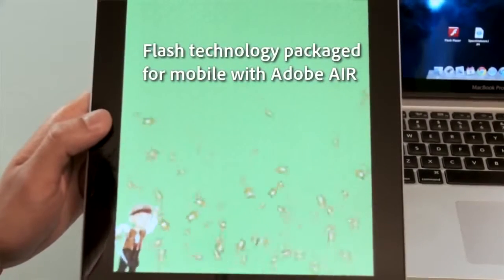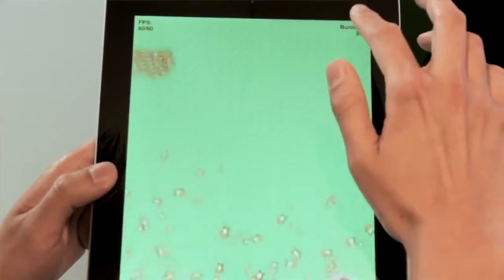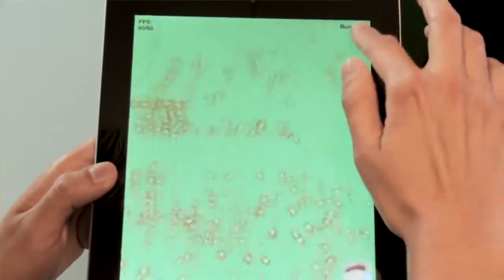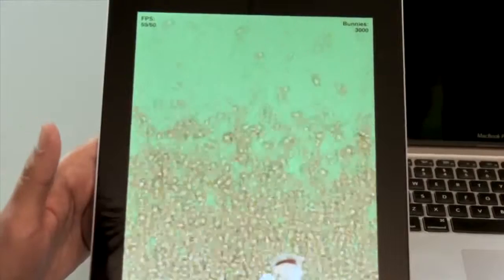Adobe Creative Cloud Introducing Flash Player 11.2 link in description Creative Cloud for $199/year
Adobes Lee Brimelow and Tom Nguyen run through the latest enhancements for Flash Player 11.2 and show off some of the gaming specific features in the new release to create console quality games on desktops.